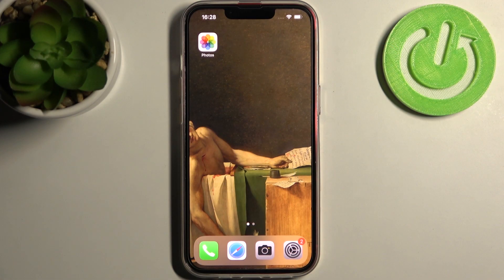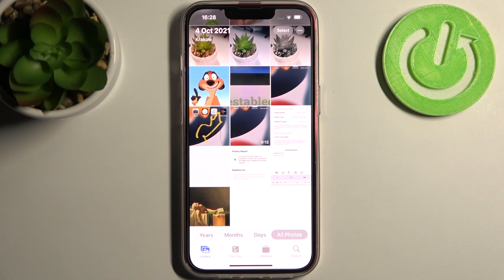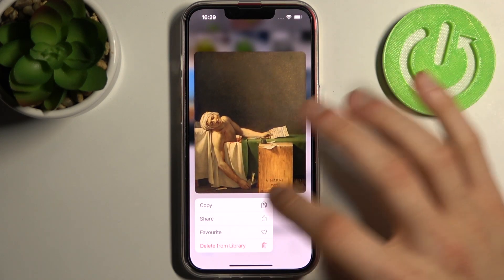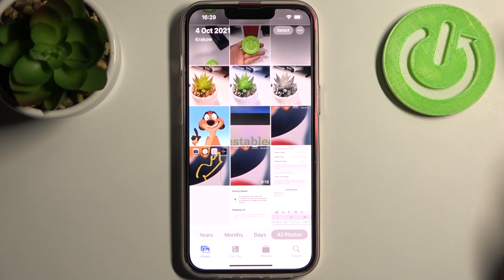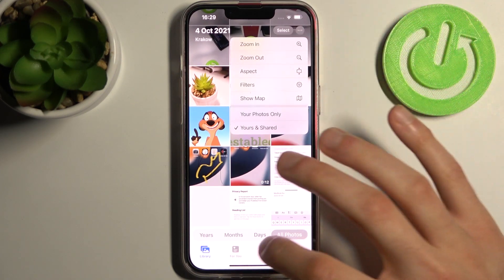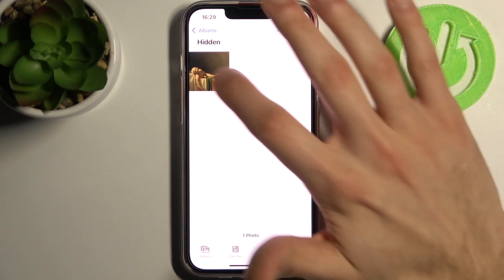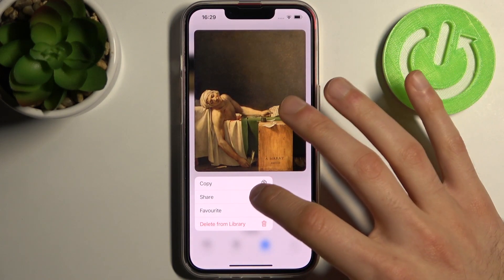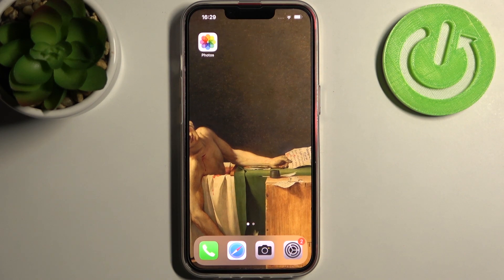How to Hide Photos on iPhone 13 - Photo Privacy Settings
Do you wonder to check out how to hide the photois in iPhone 13?Want to find out the way to lock photos in iPhone 13? Watch this video guide, where we teach you how to hide photos on APPLE iPhone 13.

How to hide photos albums in APPLE iPhone 13? How to hide photos in iPhone 13? How to lock the gallery in iPhone 13? How to protect Gallery Albums in iPhone 13? How to activate private albums in iPhone 13?